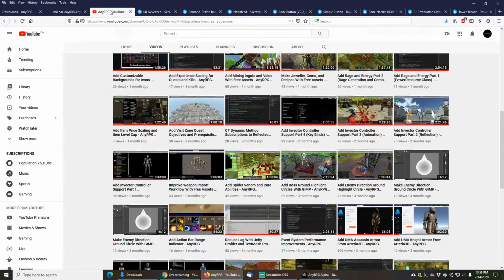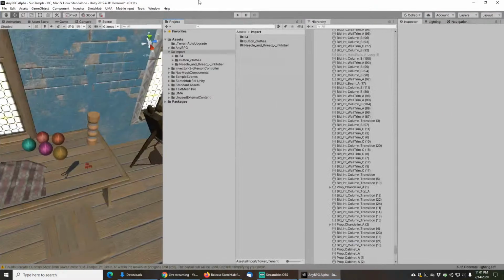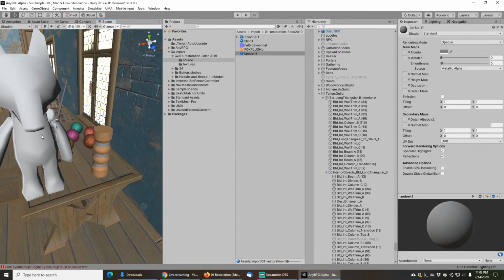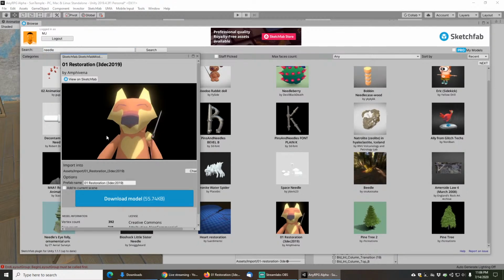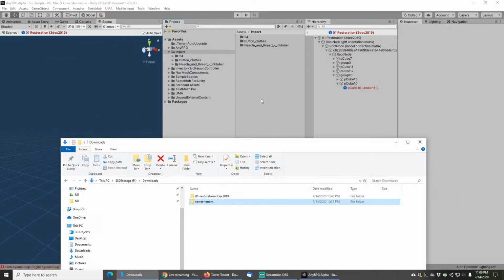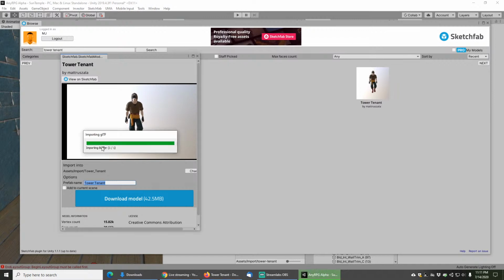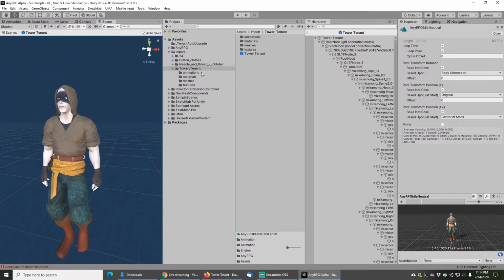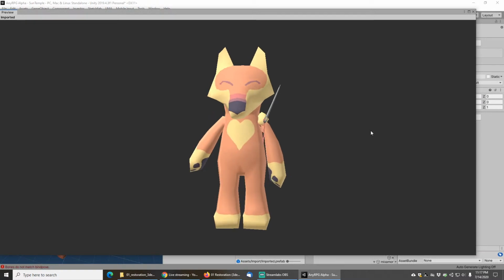How To Use The Unity Sketchfab Importer Plugin - AnyRPG Development Livestream 245